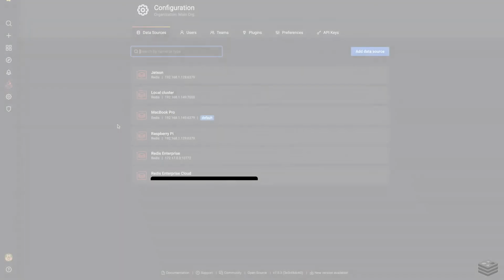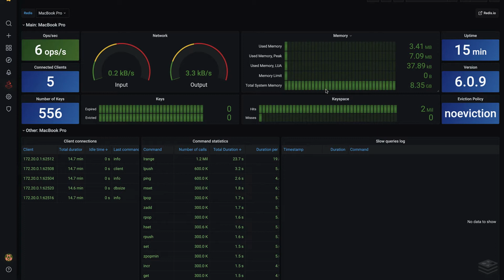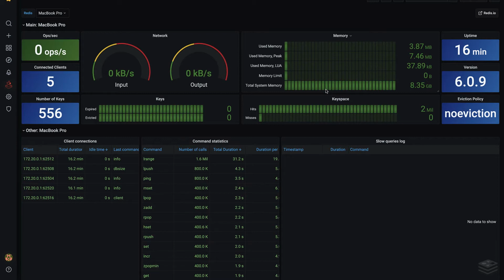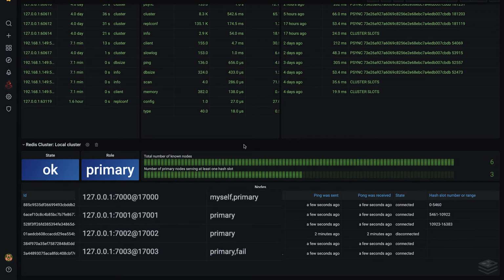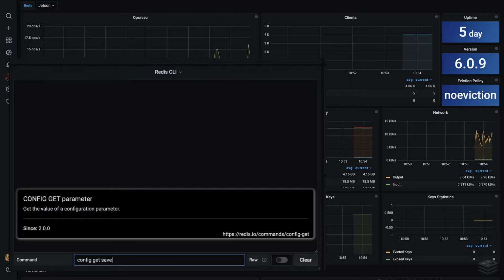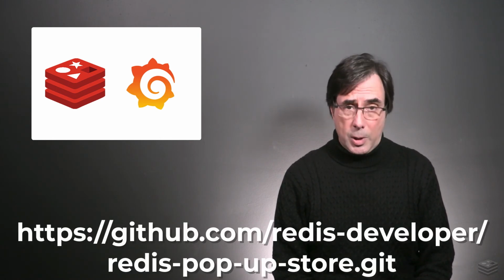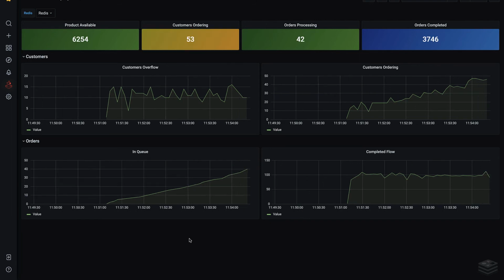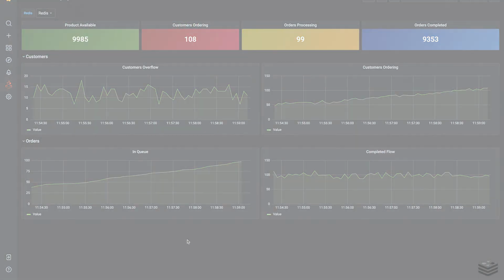Redis DevOps with Grafana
The Redis Grafana plugin gives you real-time insights for your Redis servers and Redis applications. In this video you'll see how Grafana displays a server's workload, how to use the Grafana command line widget to interact with your Redis server, and a custom dashboard built to monitor an application built on Redis.